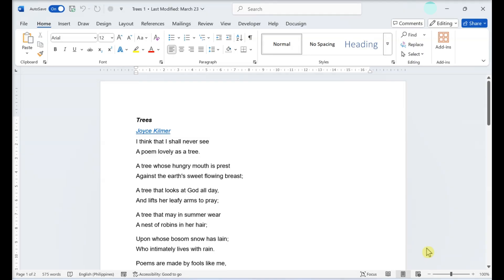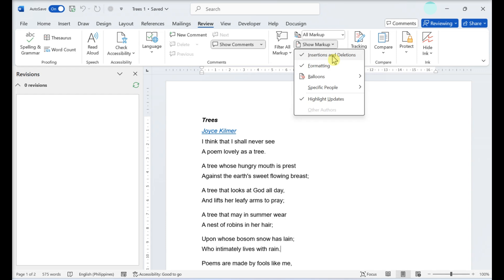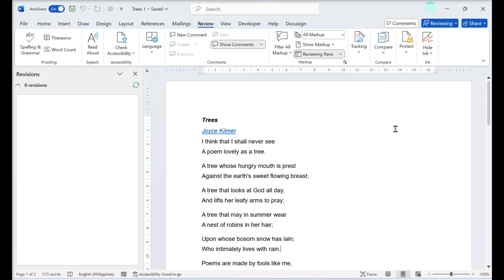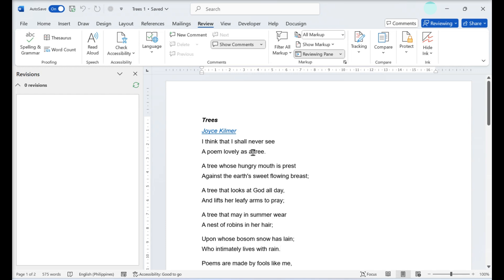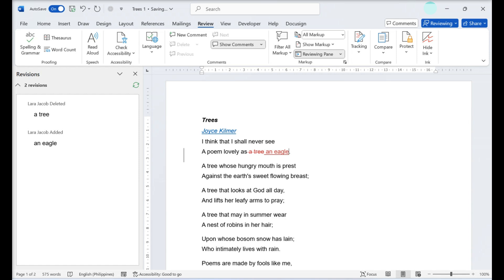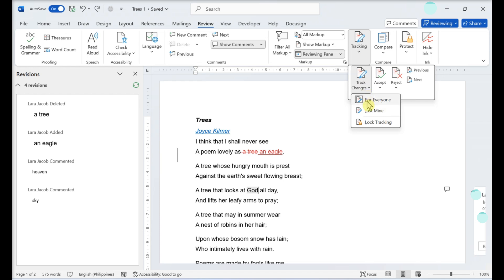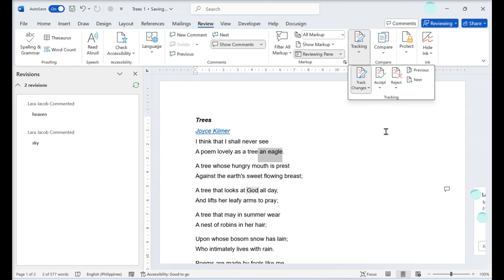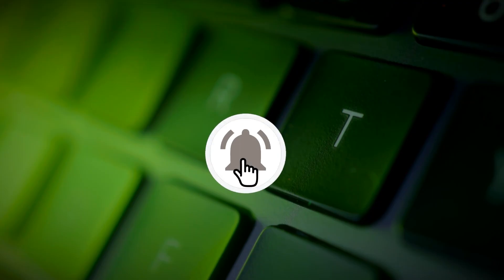How to Mark Up a Word Document TUTORIAL (Track Changes, Comments, Highlights, etc.)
In this tutorial, we'll show you how to mark up a Word document using Microsoft Word’s built-in review tools. You'll learn how to use Track Changes, add comments, and highlight or strike through text—making it easy to collaborate, edit, and provide feedback on documents.